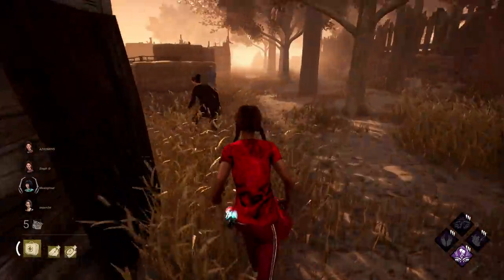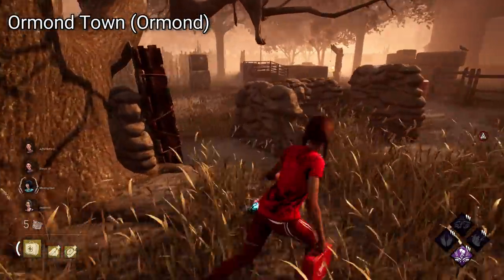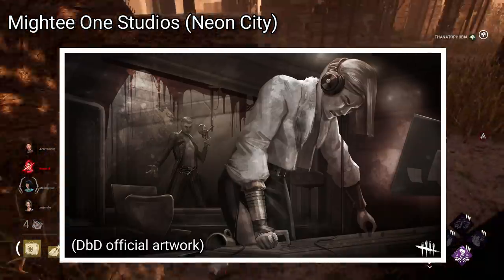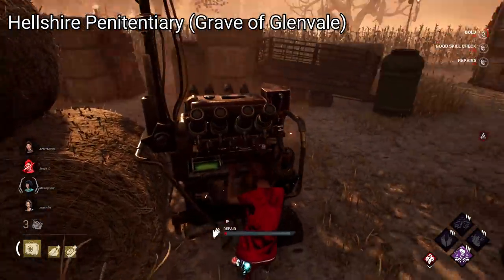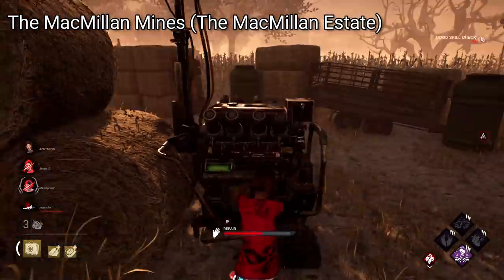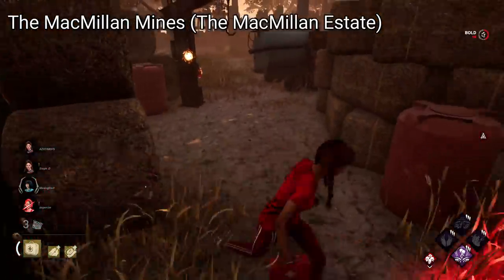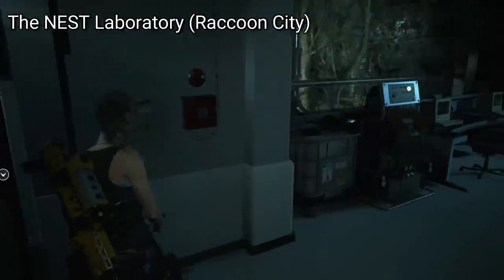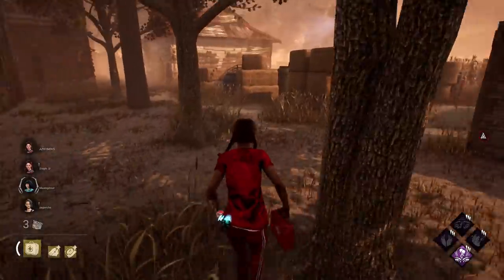5 Maps I’d like to see added to Dead by Daylight!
Hey everyone, today I’m going to talk about some maps I’d like to see added to Dead by Daylight. Since the new Forsaken Boneyard realm, and Eyrie of Crows map was added recently, it seems pretty possible now that we’re going to be getting more maps. Let’s get into it.

Chapter 22 has been released! With this chapter we have a new killer, The Artist, a new survivor, Jonah Vasquez, and a new map, Eyrie of Crows, part of the new Forsaken Boneyard realm. It's great, and I've been having fun so far!

Intro 0:00
Ormond Town (Ormond) 0:13
Mightee One Studios (Neon City) 1:08
Hellshire Penitentiary (Grave of Glenvale) 2:09
The MacMillan Mines (The MacMillan Estate) 3:13
The NEST Laboratory (Raccoon City) 4:21
Castle seen by Observer 5:25
Outro 5:42